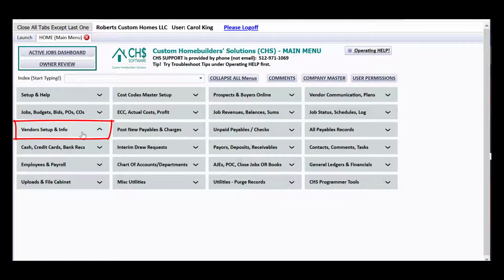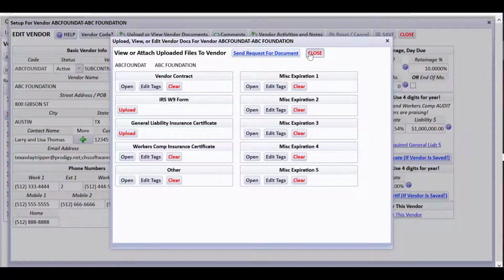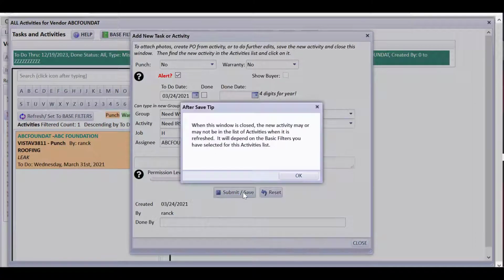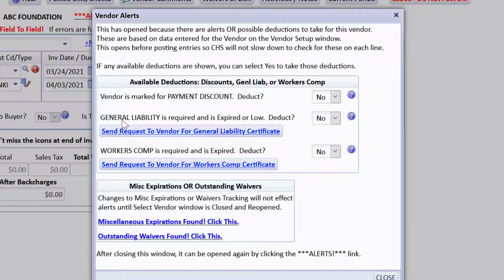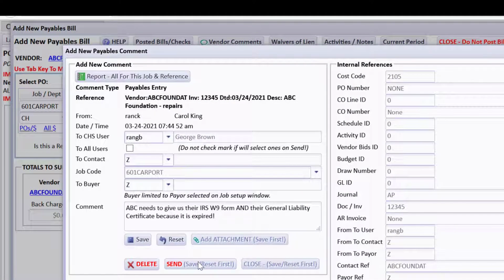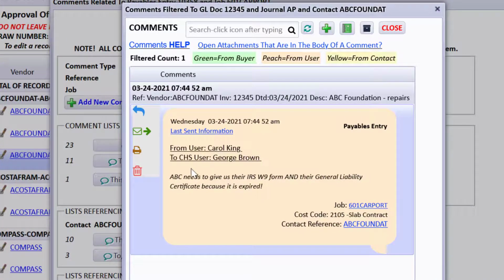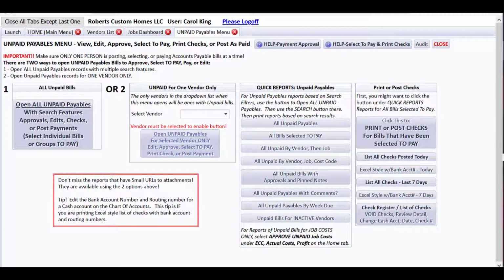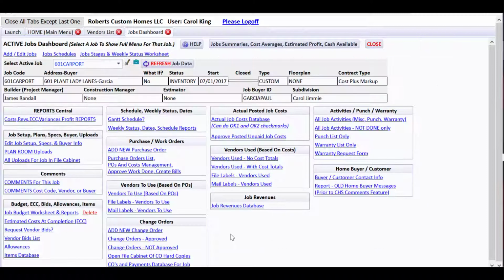N4028 Vendor Activity Alerts When Entering Bills To Pay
How to enter an alert or reminder about the vendor that will show up when posting bills.  Our example is about an alert that we need the IRS W9 form from the vendor.  This shows how bookkeeper can do a reminder to self AND then create a comment to the project manager that can be seen when the PM is approving job cost bills to pay.